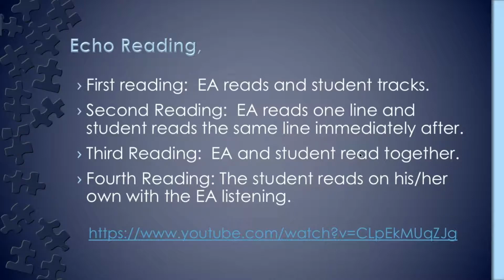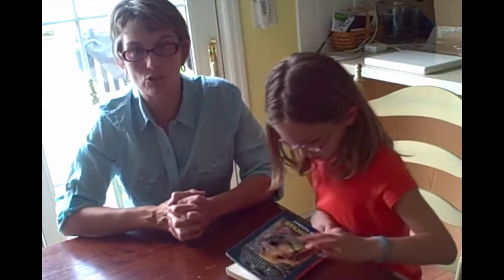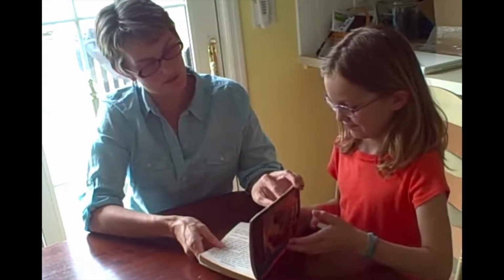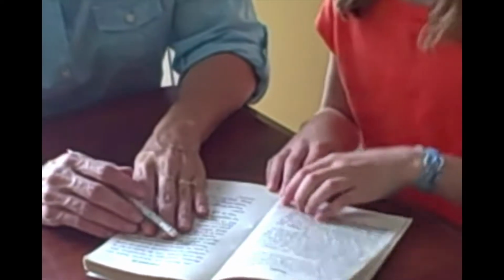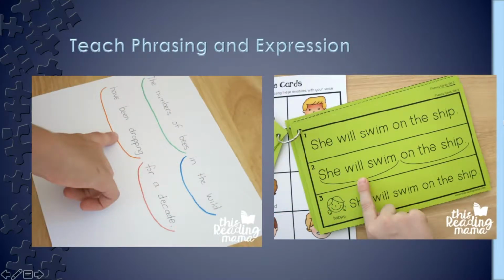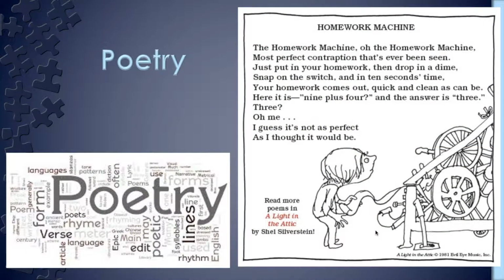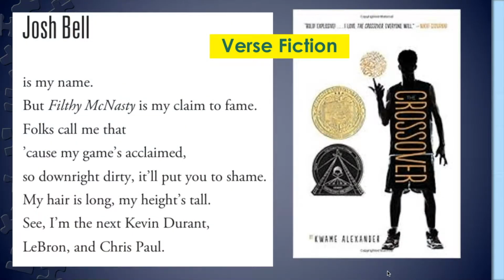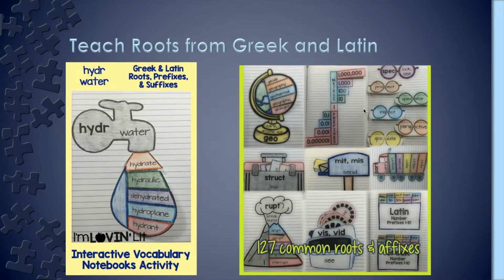Reading Fluency 2